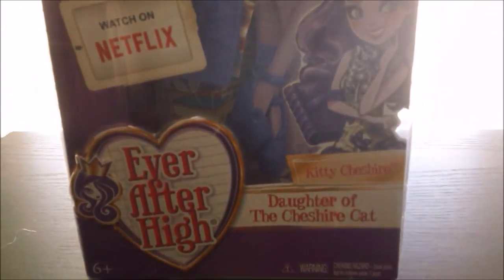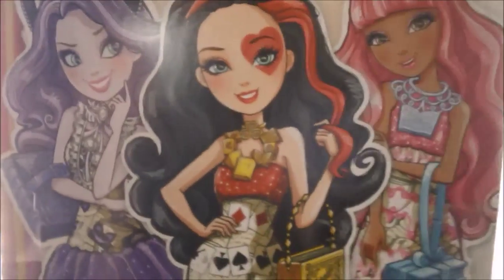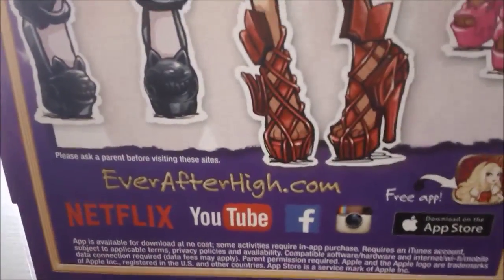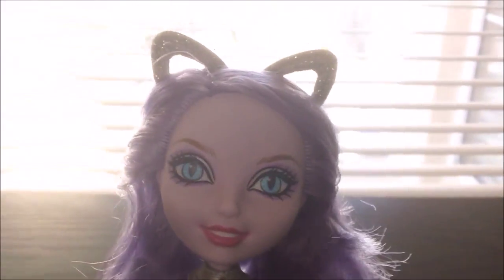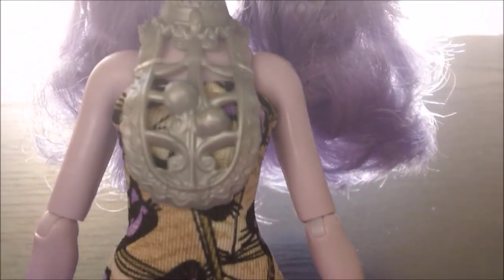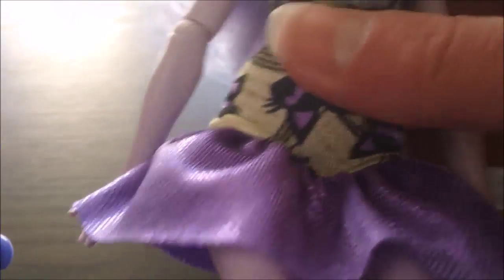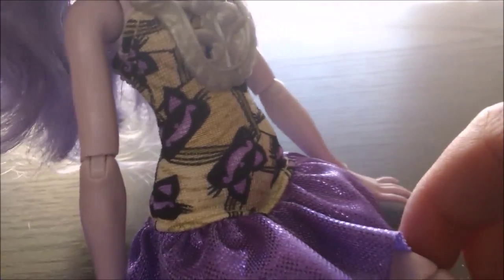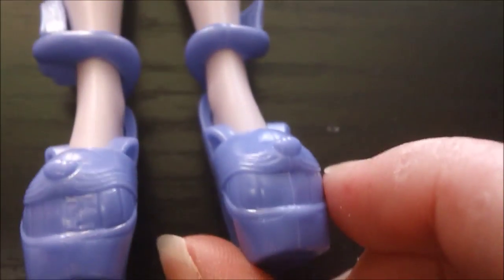Ever After High Book End Kitty Chesire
This is the last toy review.